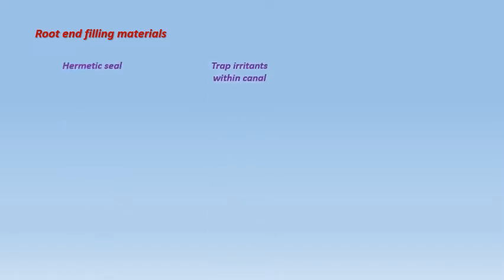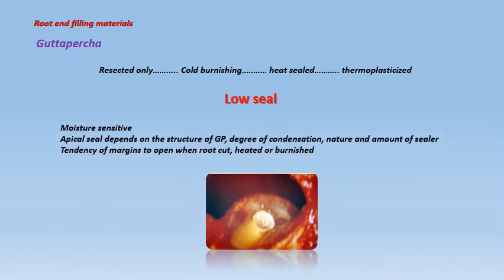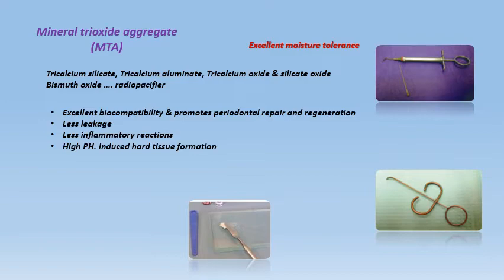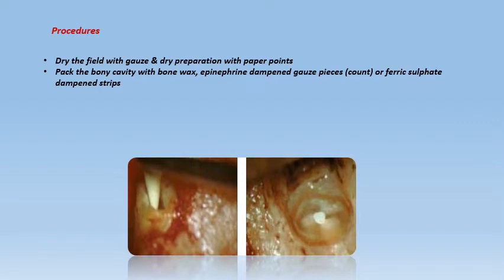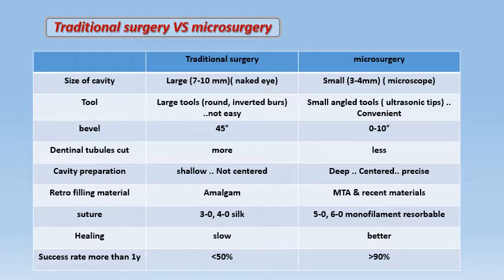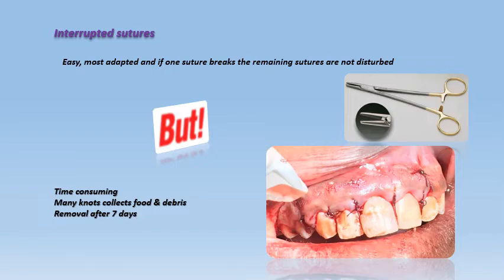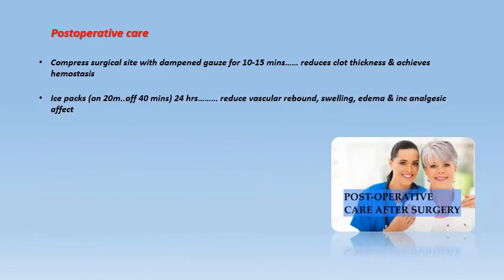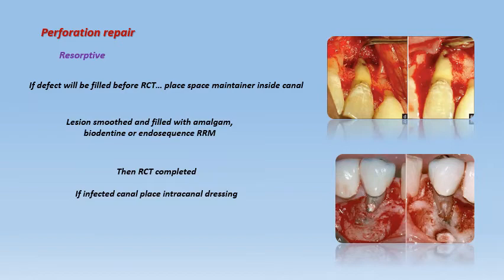Endodontics 4 ; Lec 7 ; Endodontic Surgery part 2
Endodontics 4
Endo 521